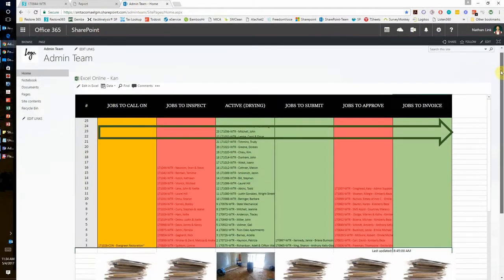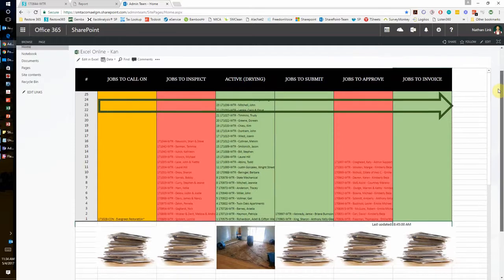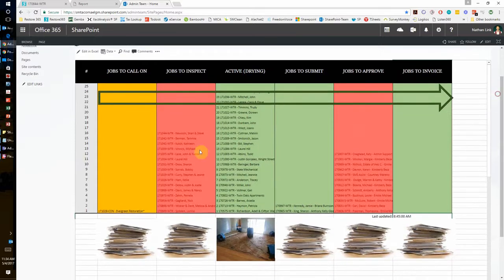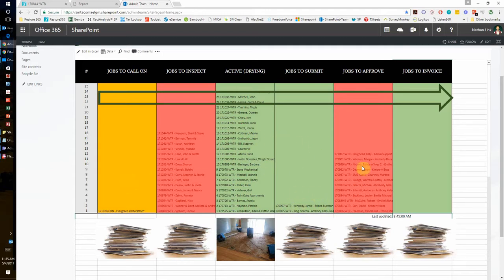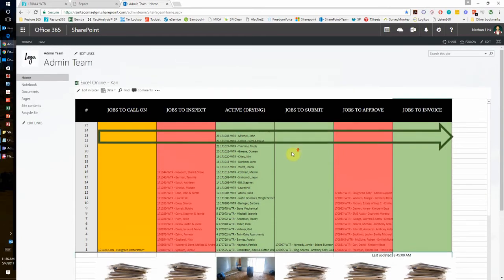Lean Improvement KanBan board to visualize job flow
Instead of using large and unwieldy tables, we have created a KanBan board to visualize the flow of a job, and indicate bottlenecks. This will reduce waiting, allow for pull (versus push), and reduce overall lead time.